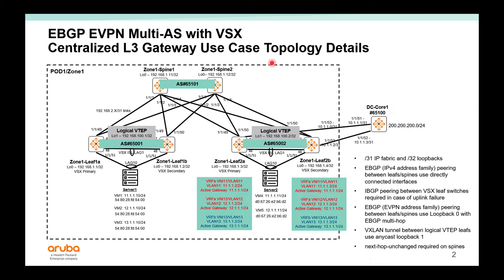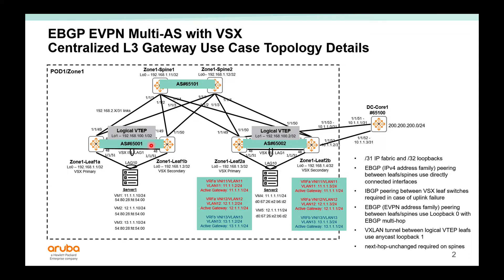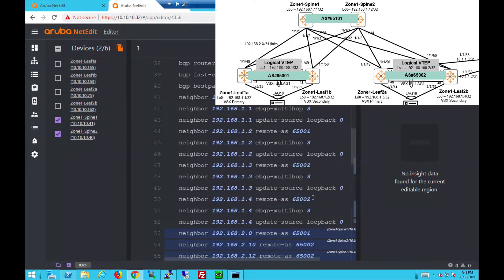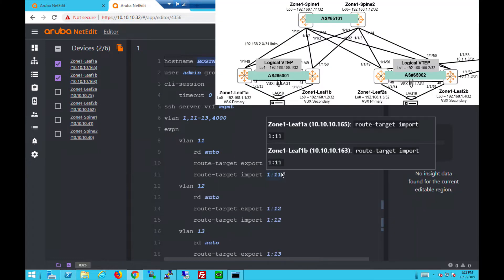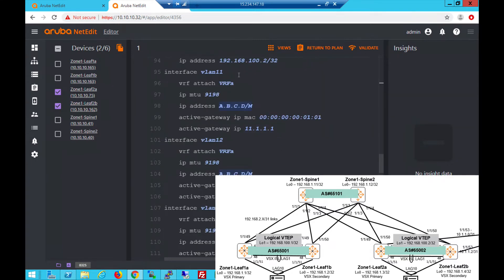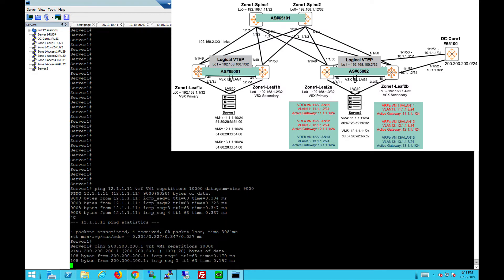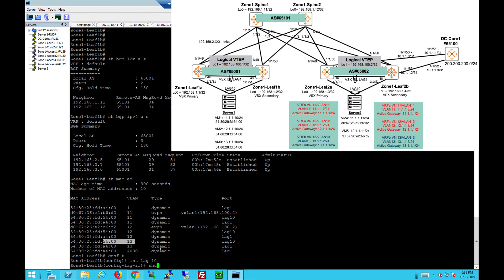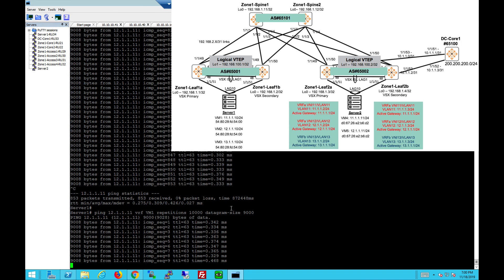EBGP EVPN Multi-AS with VSX Centralized Gateway - AOS-CX Data Center VXLAN EVPN Series 08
In this video, we will demo and review the configs used on the leaf and spine switches for the EBGP EVPN Multi-AS with VSX Centralized L3 Gateway Use Case which is supported starting from AOS-CX 10.4.
Please review the previous videos in this series as we will focus on the main differences in this video.